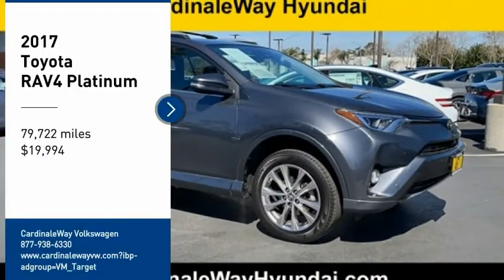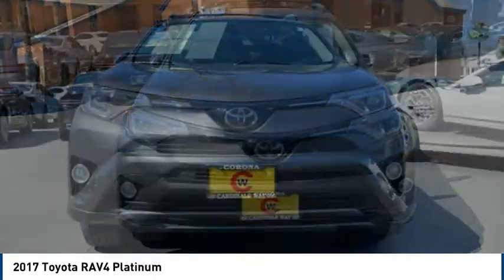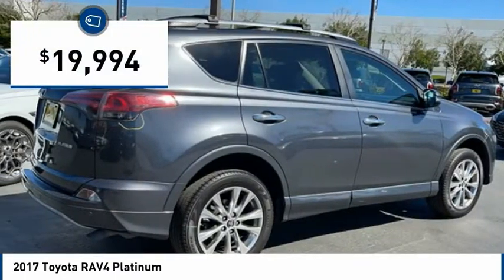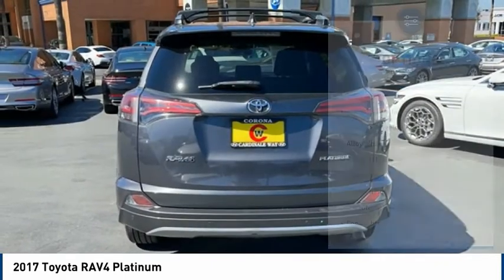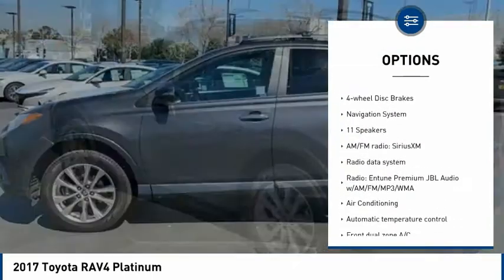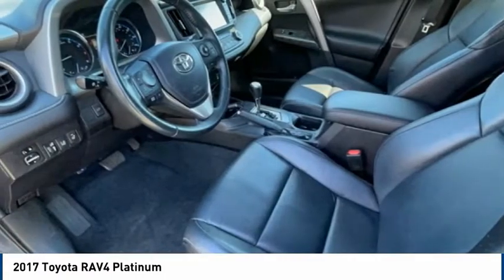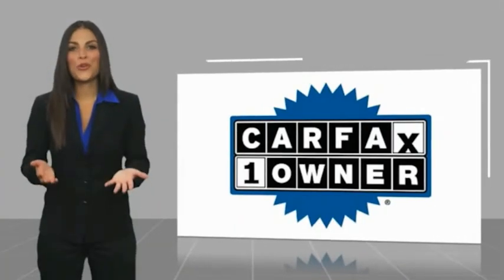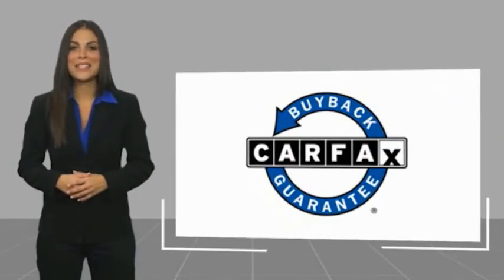2017 Toyota RAV4 Platinum FOR SALE in Corona, CA HP9091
Stop in today for a test drive of this U 2017 Toyota RAV4

CardinaleWay Volkswagen
2603 Wardlow Road

CARFAX One-Owner. Grey 2017 Toyota RAV4 Platinum FWD 6-Speed Automatic 2.5L 4-Cylinder DOHC Dual VVT-i ONE OWNER, BLUETOOTH, REAR VIEW CAMERA, MP3 CAPABLE, NAVIGATION/GPS, SUNROOF/MOONROOF, KEYLESS ENTRY, CLEAN CARFAX, LEATHER, ANDROID/APPLE CAR PLAY, BLIND SPOT MONITOR, PUSH BUTTON START, REMAINING BALANCE OF FACTORY WARRANTY, RAV4 Platinum, 4D Sport Utility.  Recent Arrival! 23/29 City/Highway MPG  Awards:     2017 KBB.com 10 Best SUVs Under  25,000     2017 KBB.com Best Resale Value Awards     2017 KBB.com 10 Most Awarded Brands Experience the Cardinale Way difference. We develop outstanding relationships where everybody wins. All prices are plus dealer installed Protection Package for  995.00. Proudly serving Inland Empire, Corona, Riverside, Ontario, San Bernardino, Orange County, Yorba Linda, Chino Hills 92882.  Vehicle price and availability are subject to change without notice.